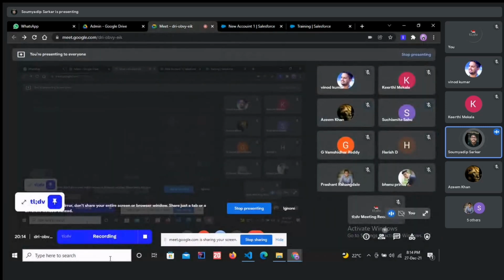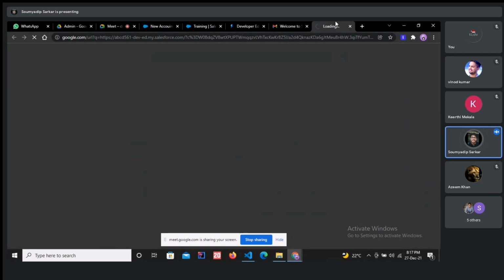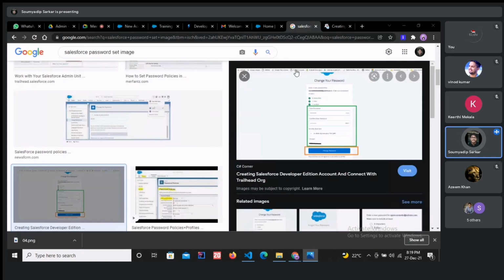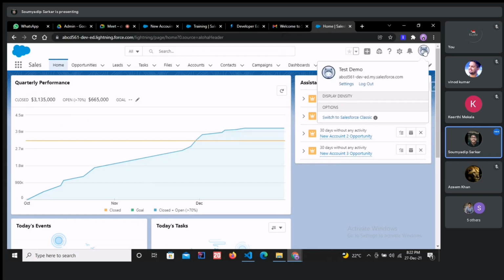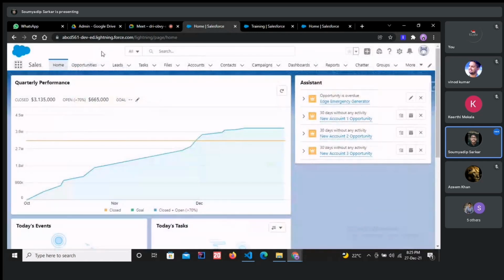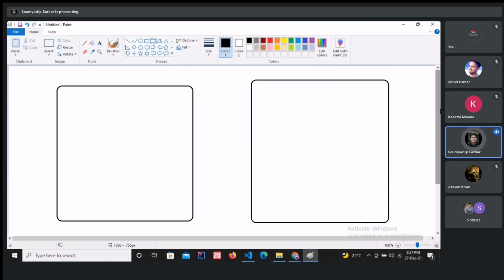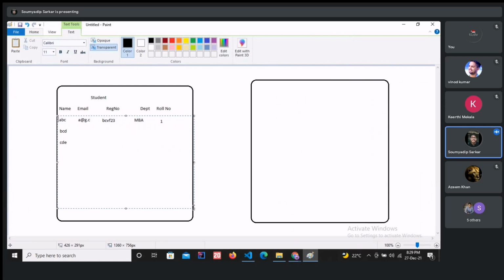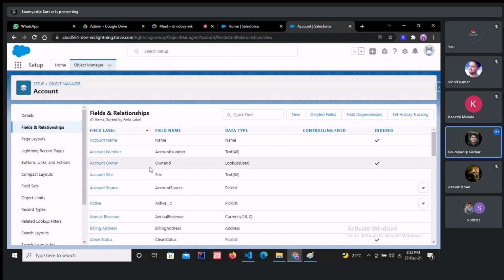Salesforce Admin---4, Part-1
Yes, a Salesforce admin is a good career.

This is largely due to Salesforce becoming the number one Customer Relationship Management (CRM) platform, with a 19% share of the CRM market.